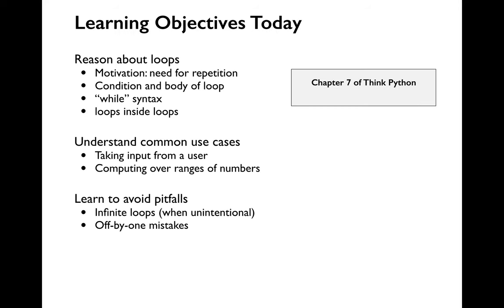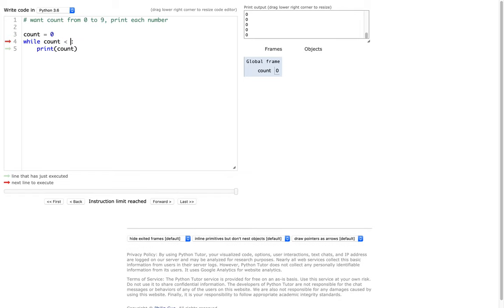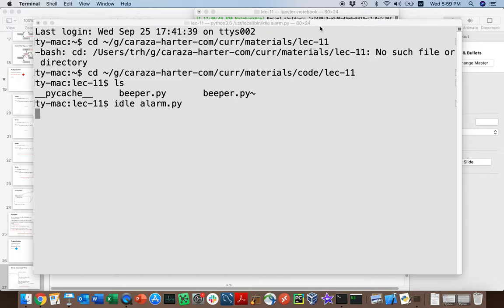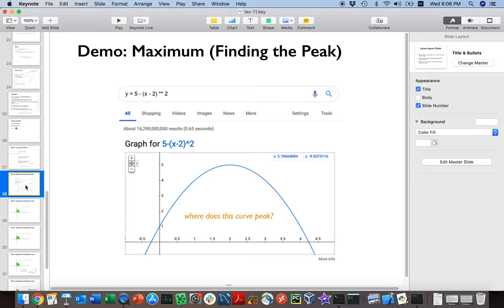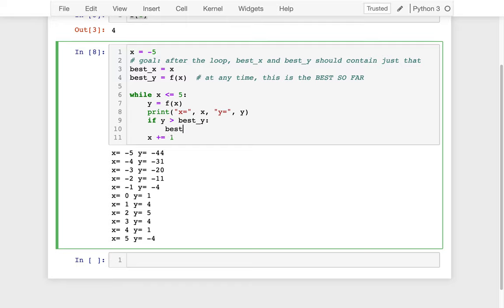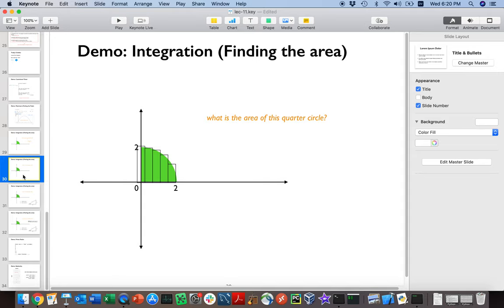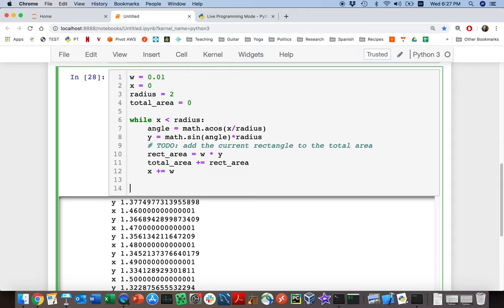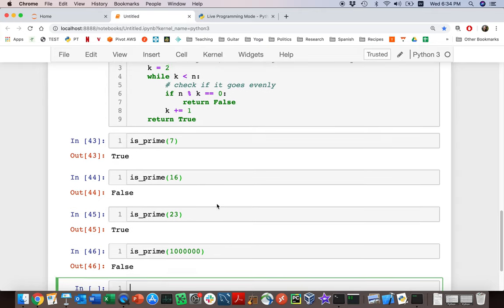CS 301 - Sep 27 Lecture (Iteration 1)